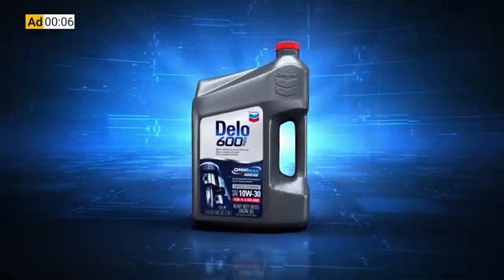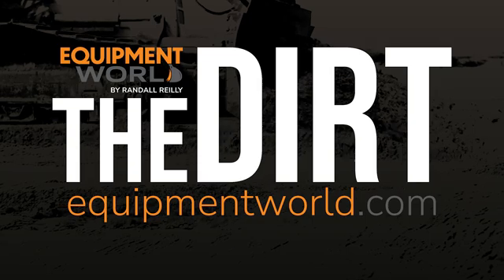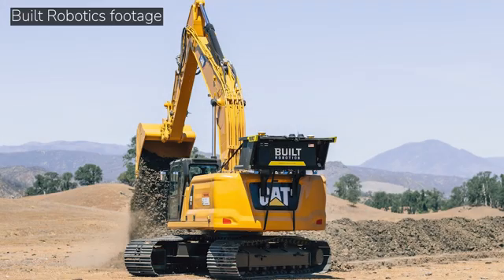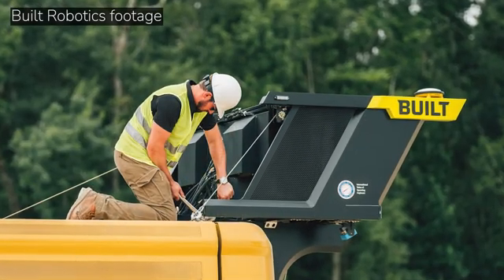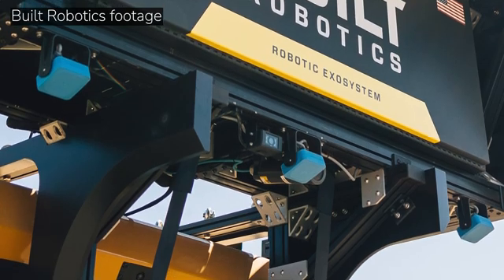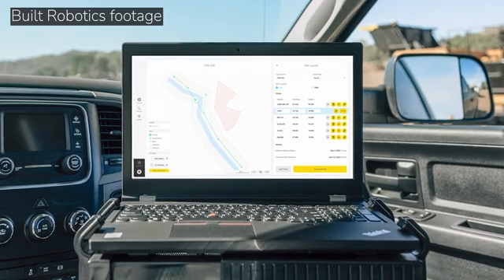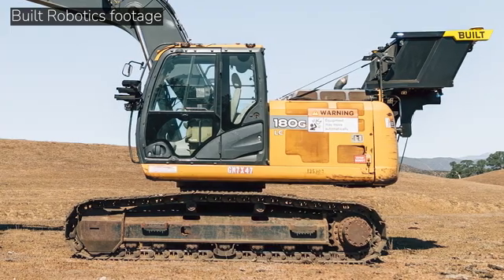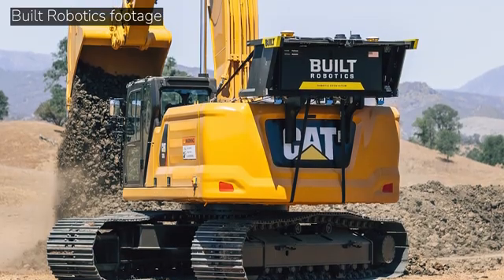Built Robotics Turns Excavators into Robotic Trenchers – What’s Next? | The Dirt #72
Are you an equipment operator worried robots are going to one day put you out of a job? Or are you a contractor fretting over the labor shortage and wondering when automation will come to the rescue?

In this episode of The Dirt, we focus on Built Robotics, which has developed an aftermarket device that automates excavators to perform trenching duties. The company’s Exosystem can convert any excavator to a remote-controlled, autonomous trench digger. And it can be installed in just one day.

Even with robotics, however, humans are still needed. “Robots are just a tool,” says Built Robotics director of communications Erol Ahmed. “It’s up to people to figure out how to use them.”

Using the Exosystem requires operators to undergo training on its remote-control operation. Ahmed says contractors have seen a 20% to 30% savings by using it.

But we’re also still a long way off from artificial intelligence, or AI, taking over the jobsite. For now, Built Robotics is focusing strictly on excavators and trenching. In time it plans to spread to other machines and to routine, repetitive tasks that could be easily automated.

So for a more in-depth look at Built Robotics’ excavator automation technology and where the company sees the future of construction equipment AI, check out this week’s episode of The Dirt with host Byran Furnace, who is a part-time equipment operator.